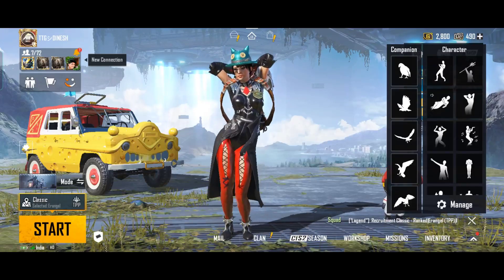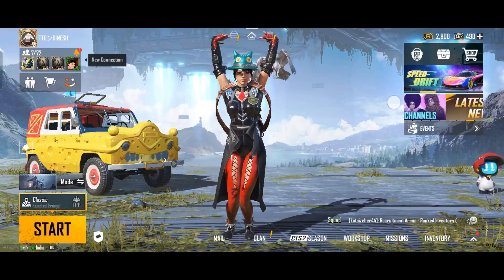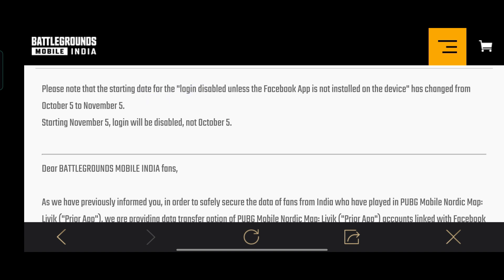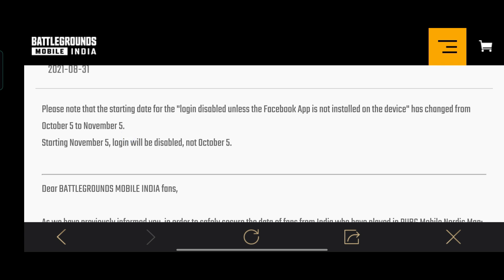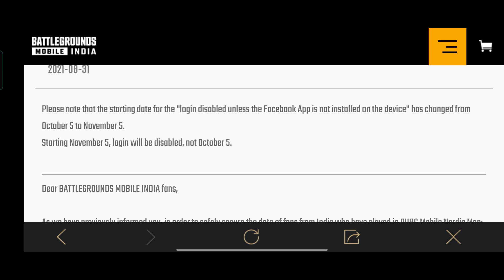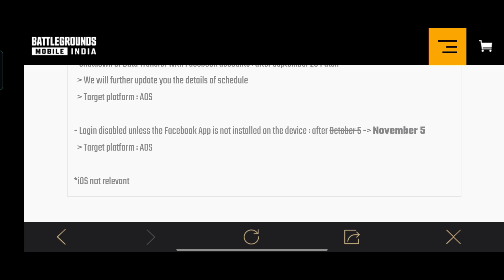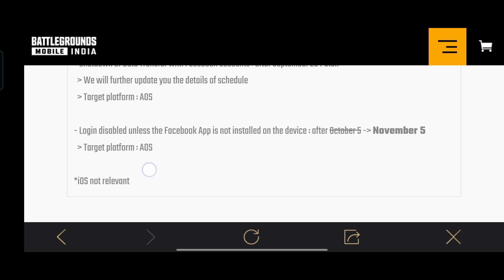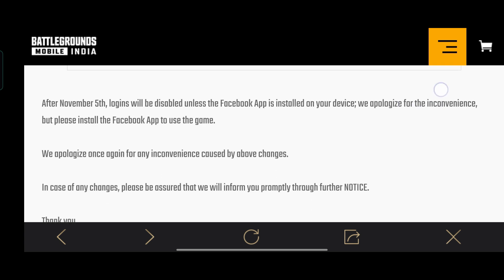🧐Bgmi New Notice Today | Facebook login notice | Battlegrounds Mobile India | Tamil Today Gaming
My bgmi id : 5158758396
Device : Realme Narzo 20 pro, poco x2
Graphic : ultra & balanced
Control : 2 Fingers + Gyroscope ( Always On )